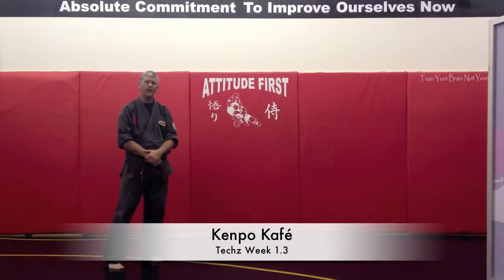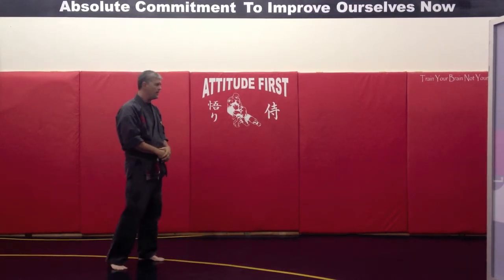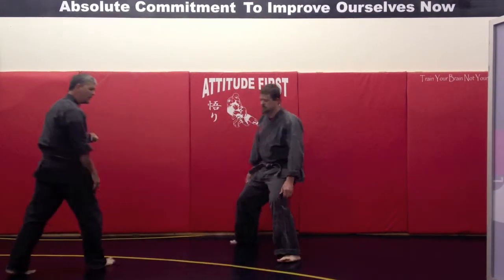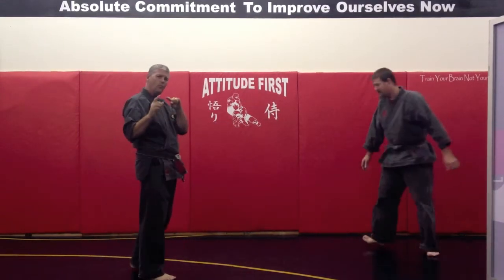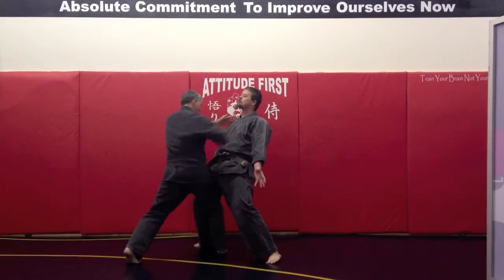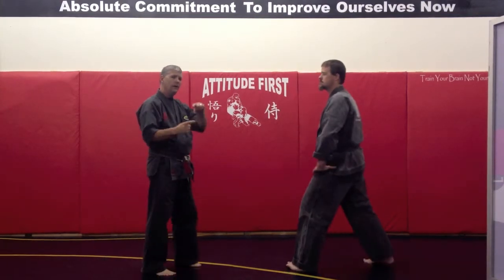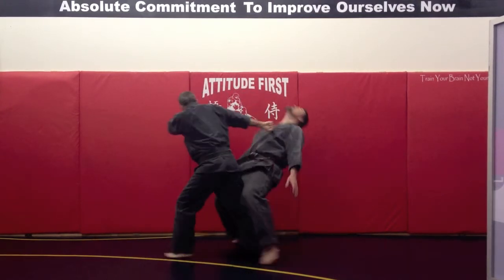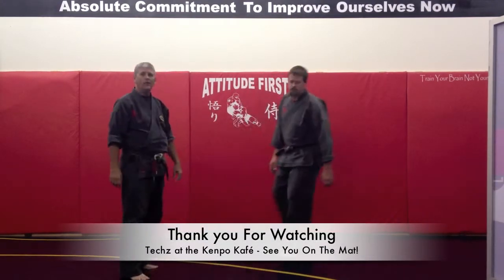Kenpo Kafe 1.3